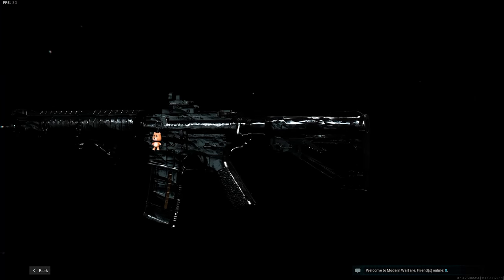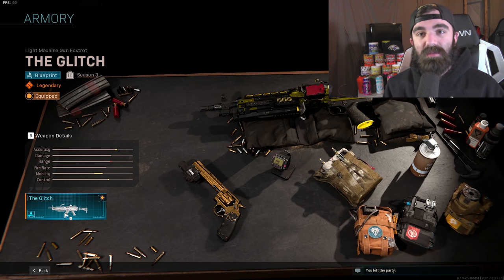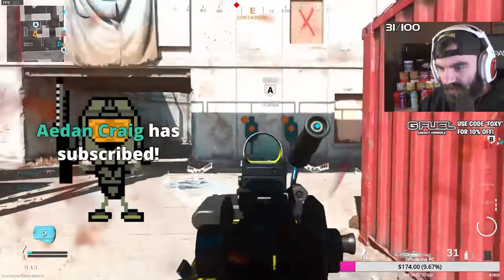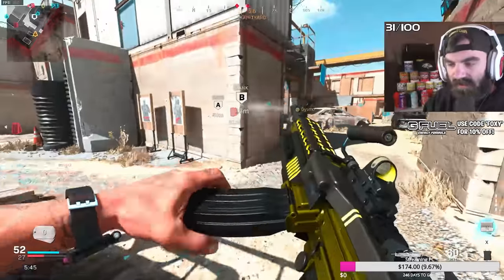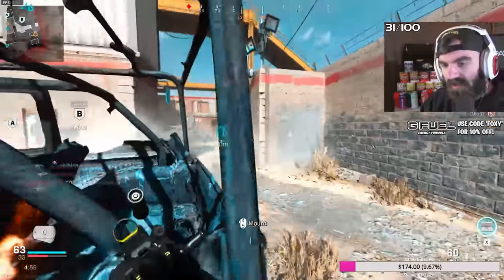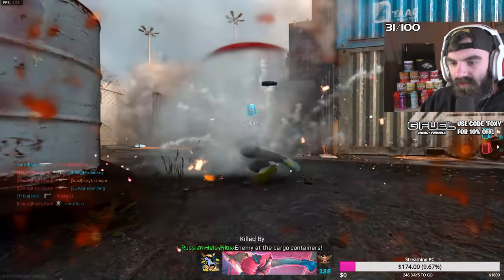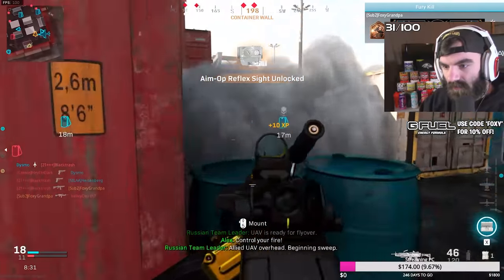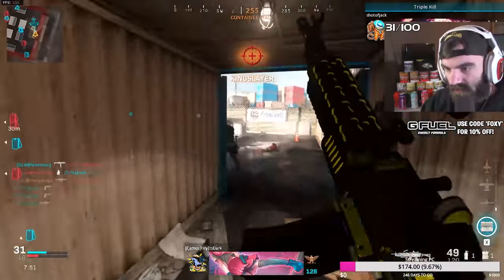the *NEW* "Glitch" BRUEN MK9... it MELTS (NEW BRUEN MK9 in MODERN WARFARE)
the *NEW* BRUEN MK9... it MELTS (NEW BRUEN MK9 in MODERN WARFARE)🔥🔥

So, Modern Warfare released a NEW LMG tonight and it's the BRUEN MK9. It melts! Here are my first two games with "The Glitch" Blueprint! Enjoy! | Foxy Grandpa